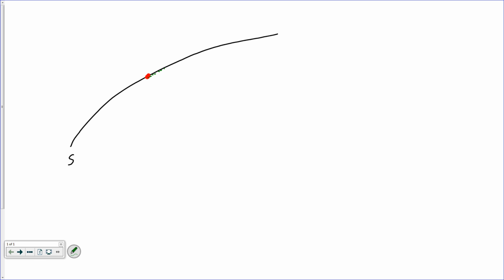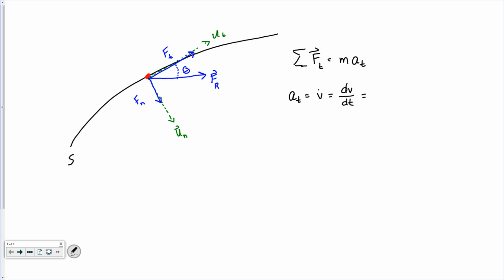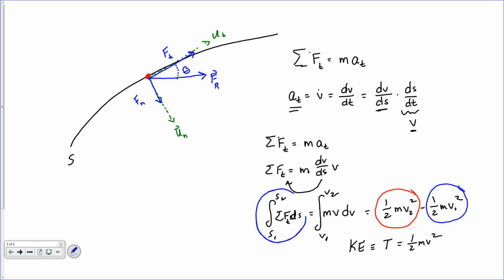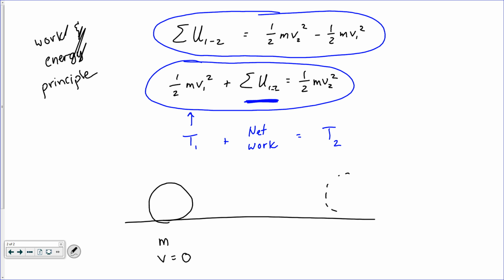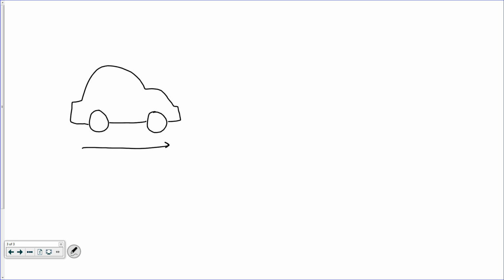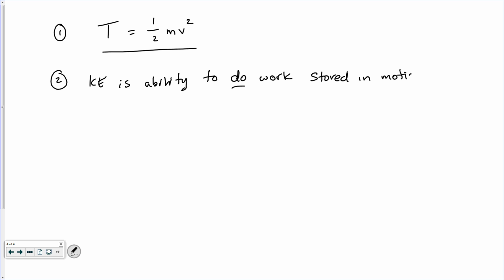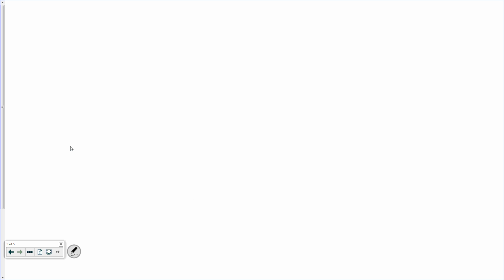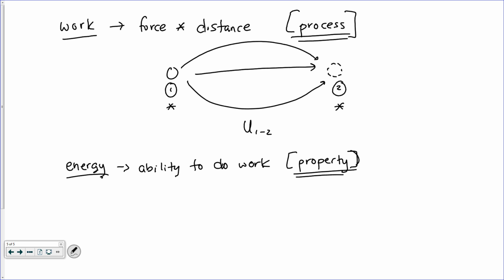Work (Part 2)